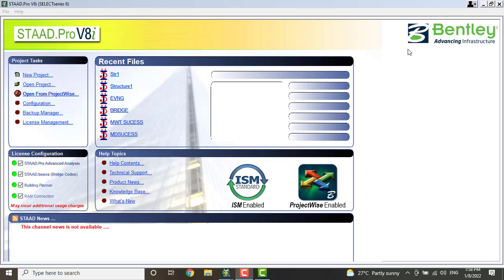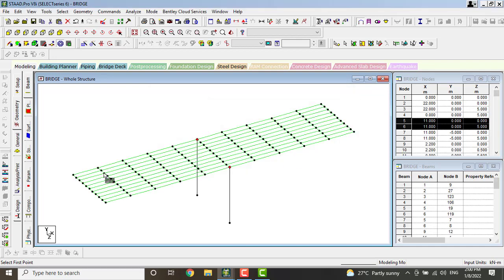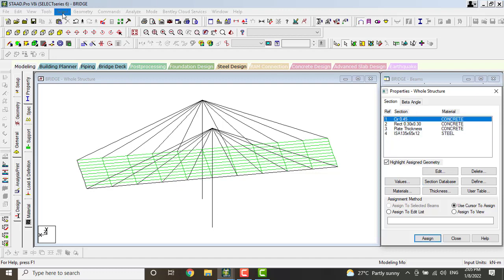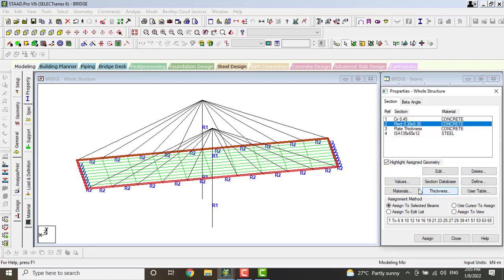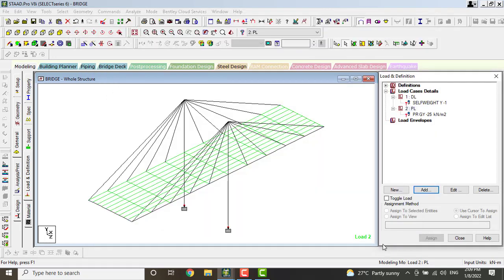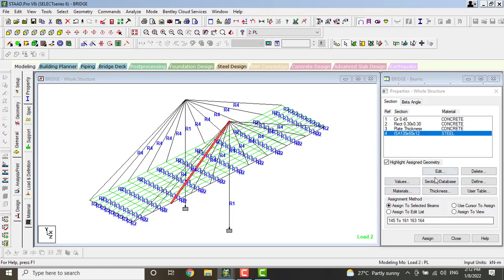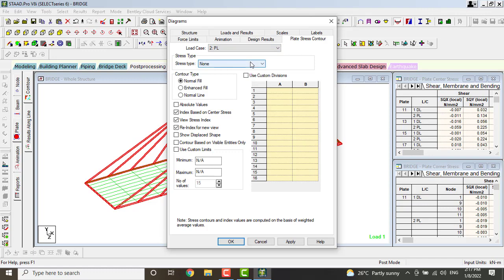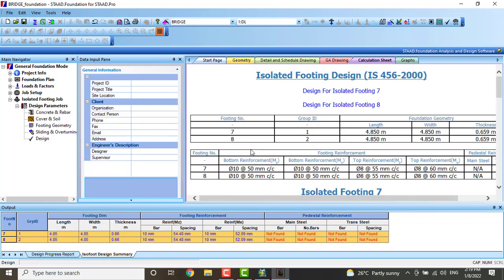BRIDGE USING STAAD PRO BY PRAYING LIPS FOUNDATION. FOR B-TECH PROJECTS cont 9866548910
Education for the future requires learning to live and work together. Children educated for global citizenship are better learners, better people, and contributors to a better world. We help children get ready for kindergarten and learn to read by third grade — a major indicator of future success. We’re especially focused on reaching vulnerable children in rural India where early learning resources are scarce.
It’s our unshakeable belief that India will never achieve its true growth story until the rural sector of the country is empowered to make choices and transform their own lives. Foundation with a mission to empower rural lives through a unique 360-degree development model which covers four key thematic areas namely Health & Nutrition, Education, Water & Sanitation and Economic Development. Our aim is to ensure that this model can be replicated at scale across India.